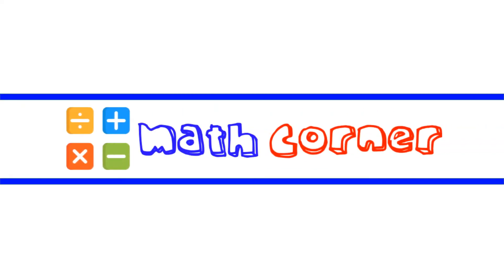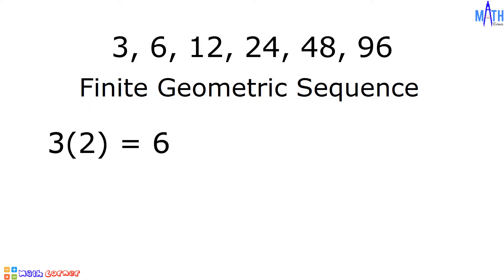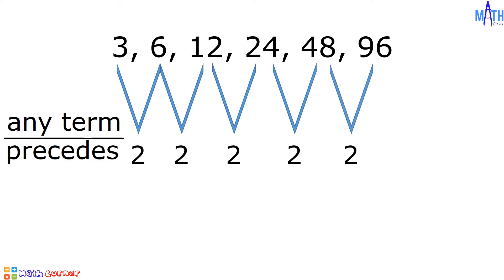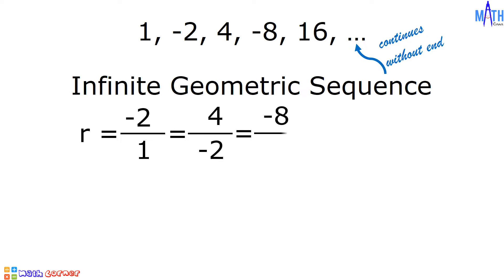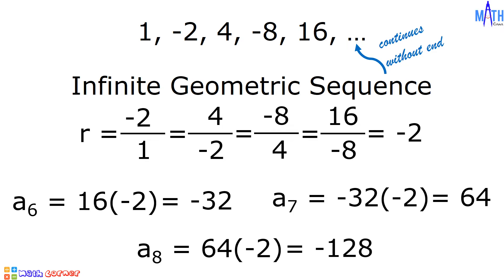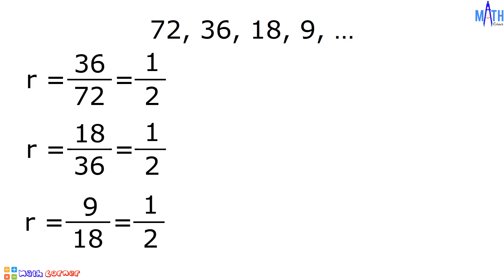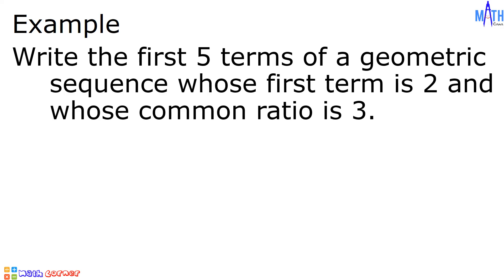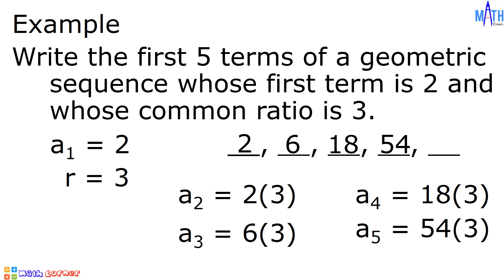Geometric Sequences | An introduction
This is an introduction to geometric sequences. This math video will define and  illustrate geometric sequences. It explains how to find the common ratio and the next few terms of geometric sequences. We will also determine whether or not the sequence is geometric sequence.